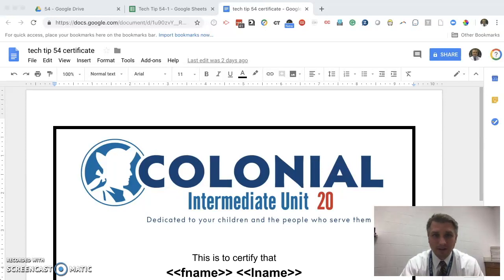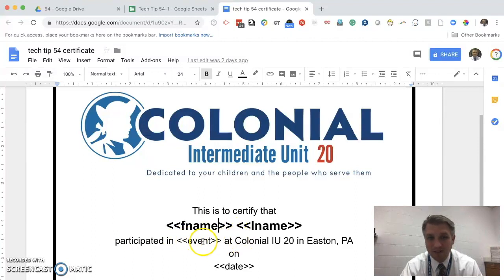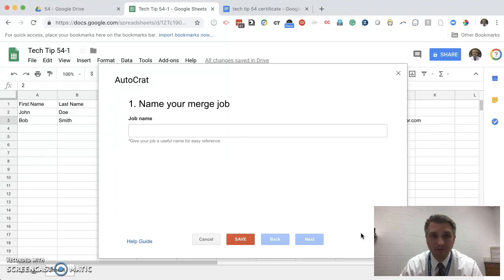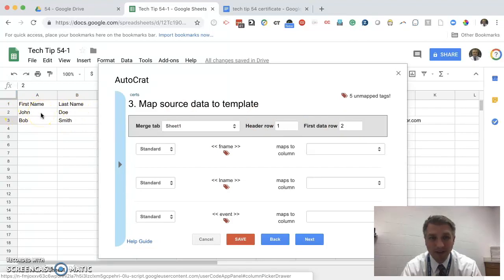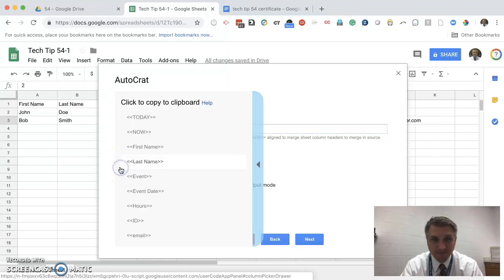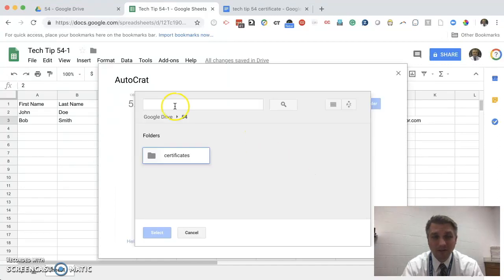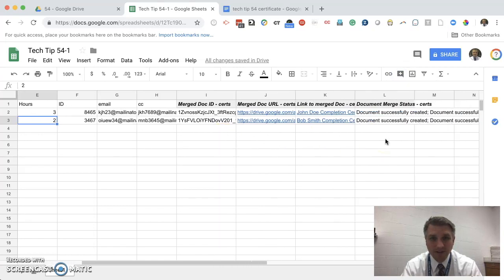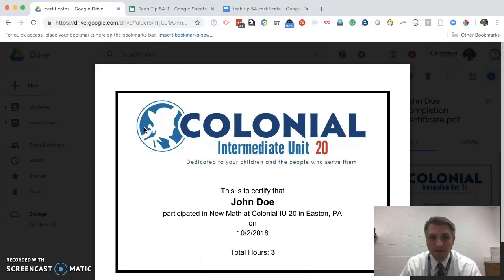Tech Tip 54 - Mail Merge / Create Student Certificates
This Tip demonstrates how to use a google sheets add in, autoCrat, to create multiple student certificates with ease.